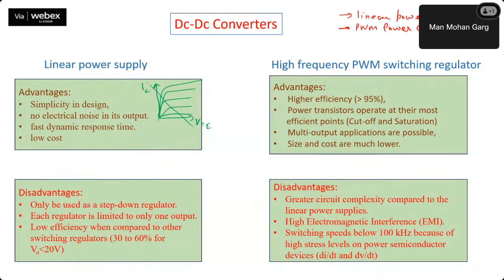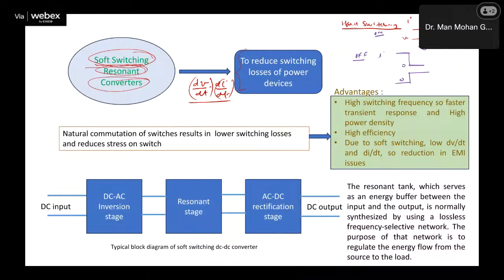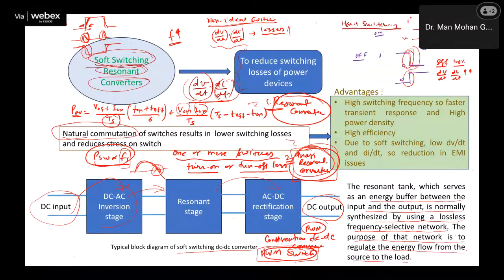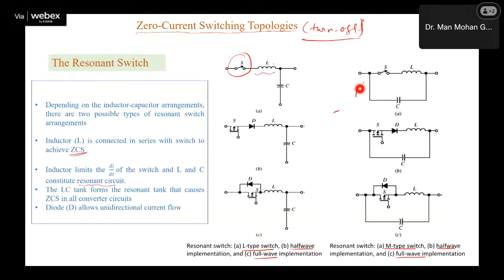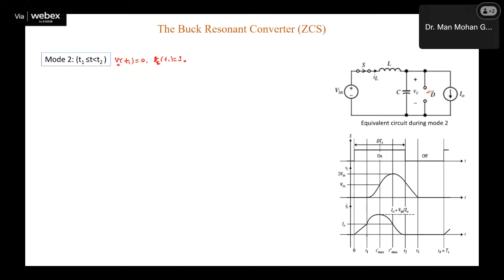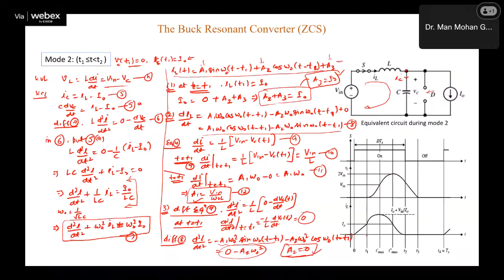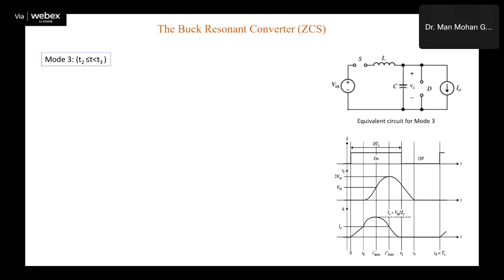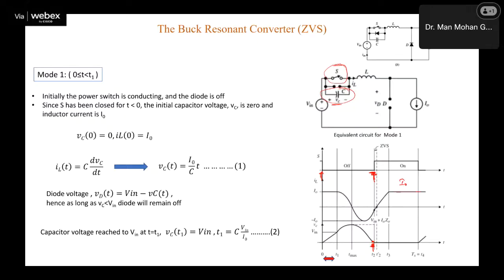Day 10 Session 1 Modelling and Control of Power Electronic Converters for Green Energy Applications